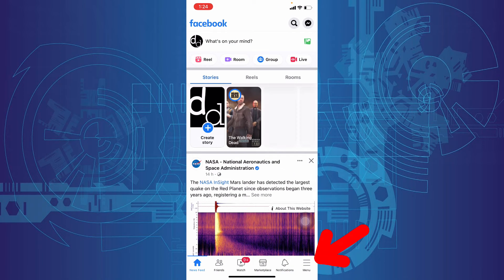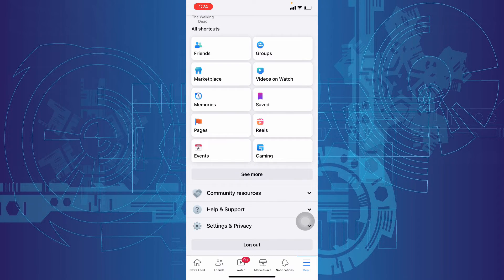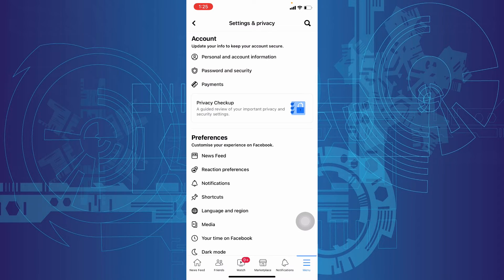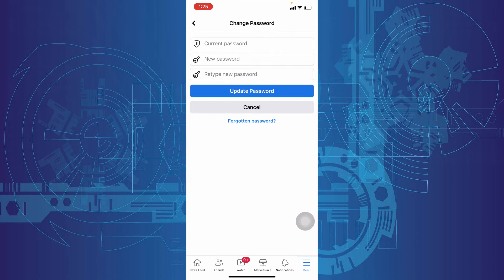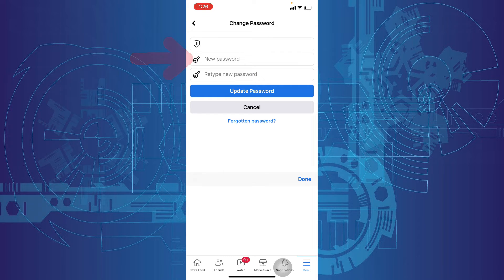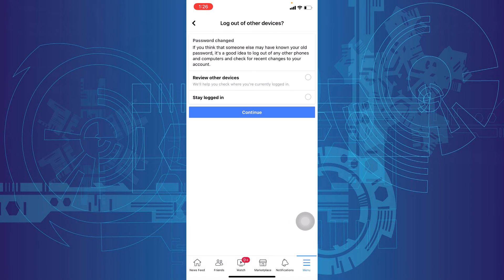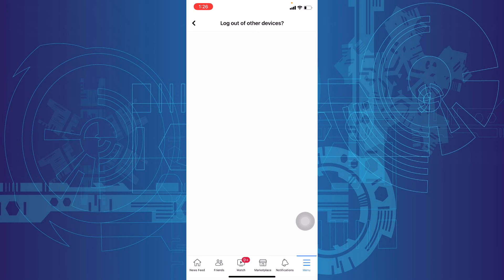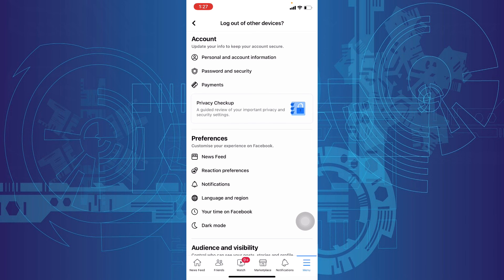How to change Facebook Password on iPhone (2023)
How to change Facebook Password on iPhone? In this video i will showed you about how to change your Facebook account current password in 2023 on iPhone and this way will also work for Android users also.